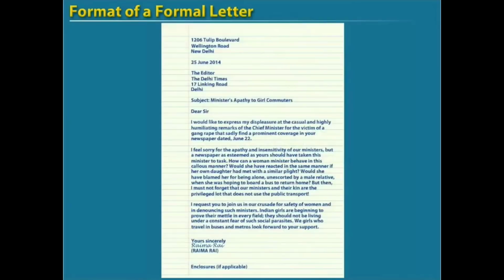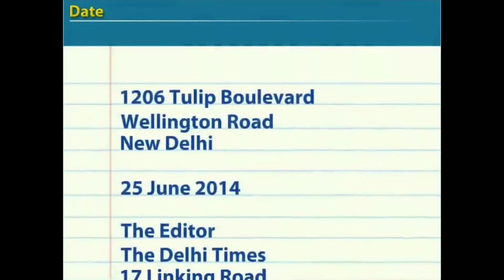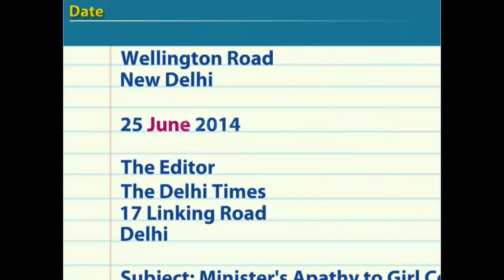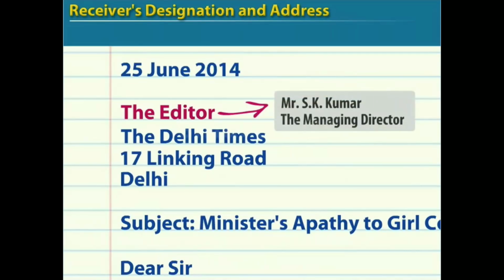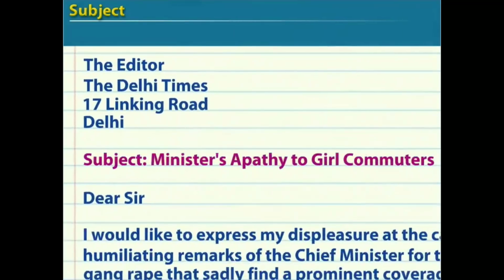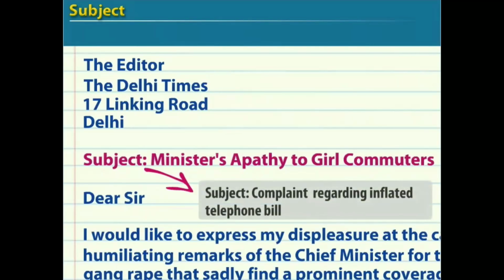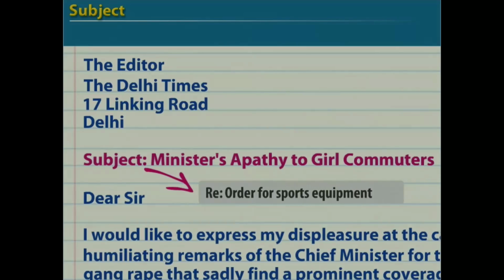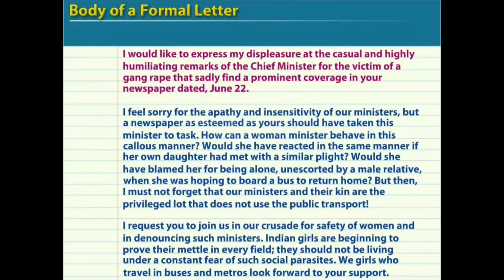Formal Letter Writing - Introduction - Comprehensive English Grammar - Writing Skills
How To Write Formal Letters - Formal Letter Writing - Introduction!
Comprehensive English Grammar
CBSE CLASS 10 / 11 / 12

From Team
QualityEdu